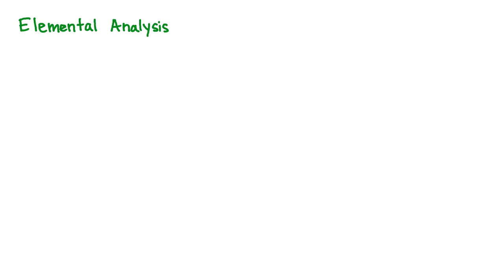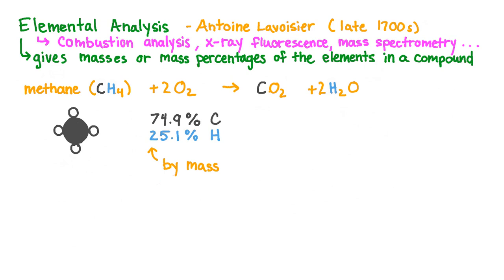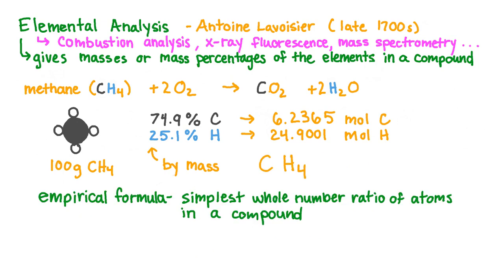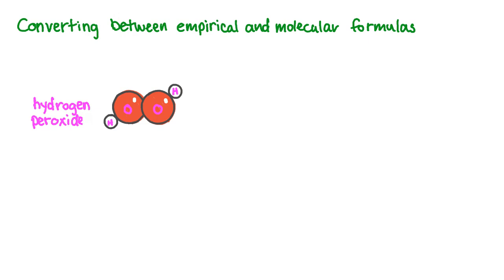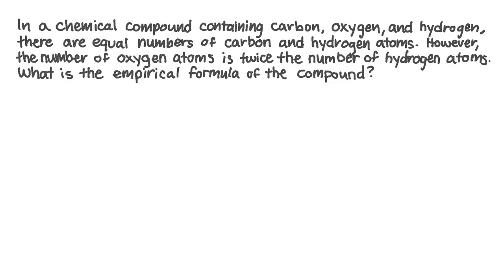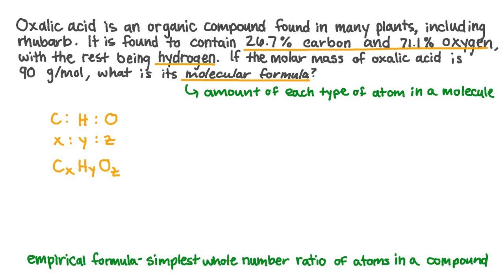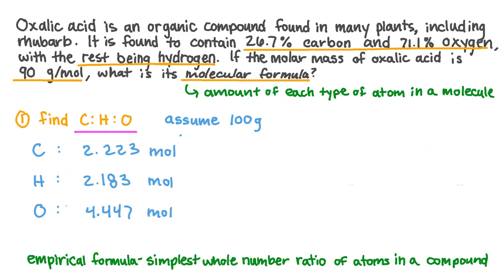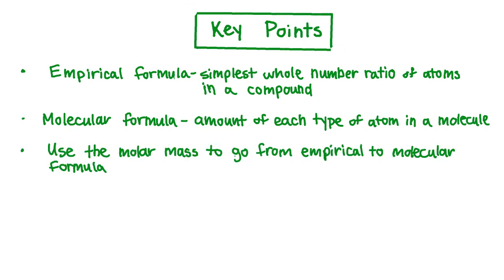Empirical and Molecular Formulas Explained!